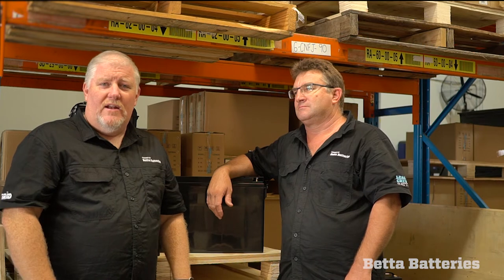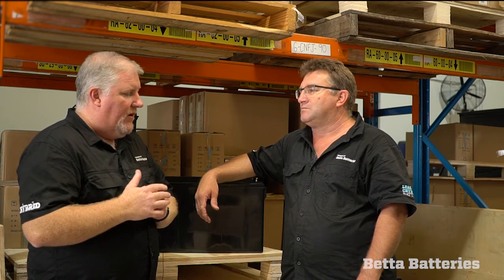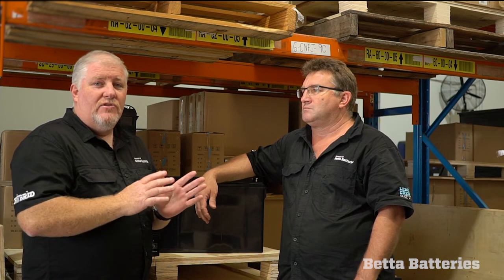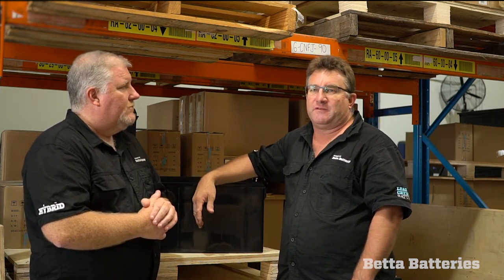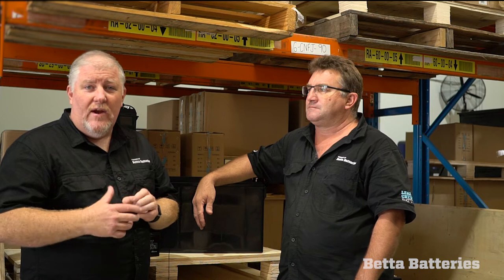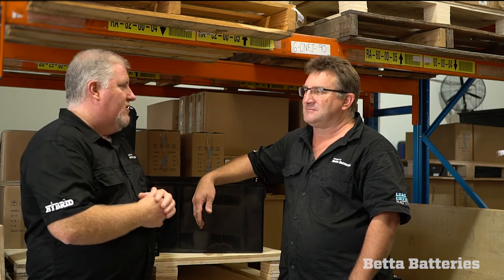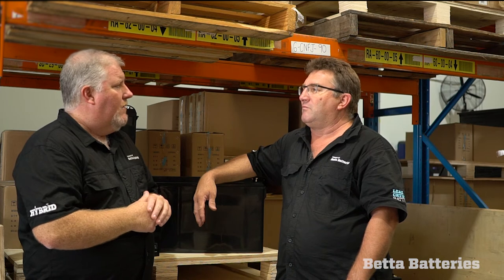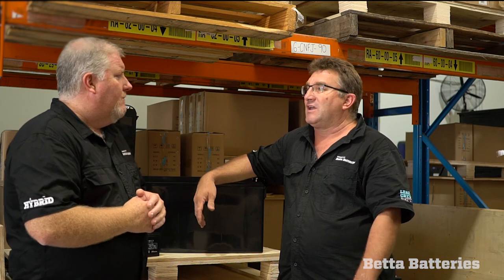Steve Phillips Interview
A brief interview with Steve Phillips and his experience with Lead Crystal Batteries and his caravan traveling Australia.